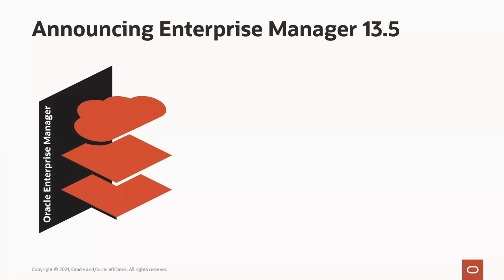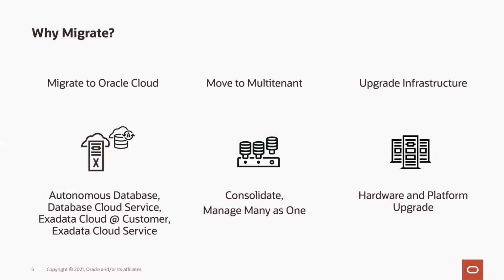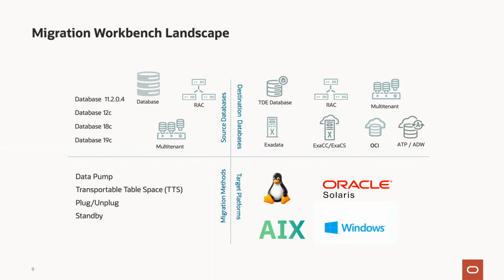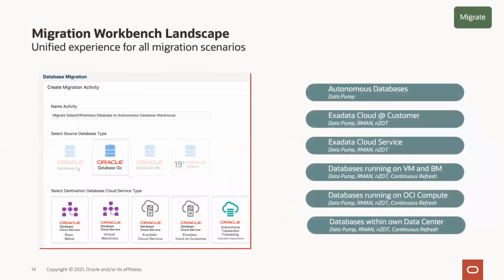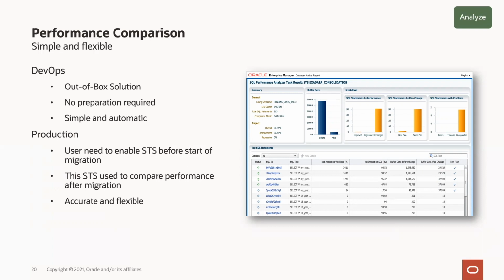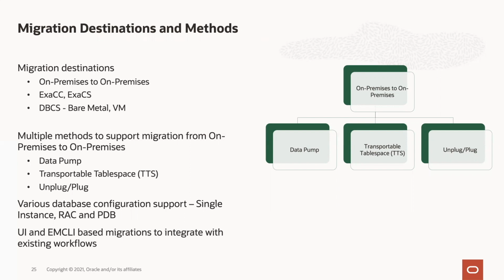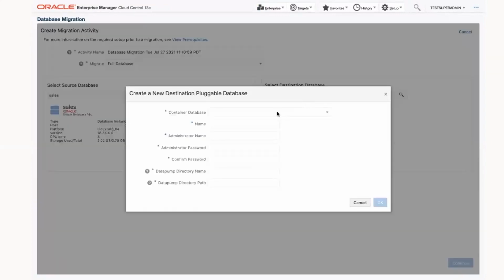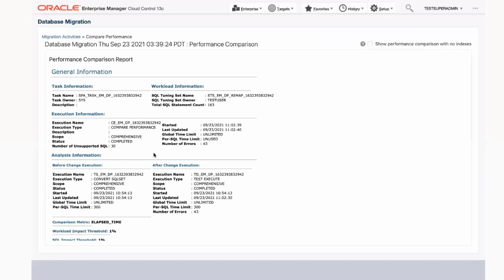Migrate Databases with minimal downtime using Migration Workbench by Harish Niddagatta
Learn how to migrate on-premises Database with confidence to Autonomous, to ExaCC, to DBCS bare metal or VM, and to Exadata on-premises. Use Oracle expertise built into the Enterprise Manager Migration Workbench to evaluate the readiness of database assets to migrate, then use recommended migration technology, and validate results meet your expectations. Make migrations secure, efficient, and agile while reducing the risks of human error. Find out how to assess source database configuration, leverage built-in migration technology to transfer data, and validate the performance of the migrated databases.

Use Oracle Enterprise Manager Migration Workbench to:
• Prepare: Evaluate database migration readiness, dependencies, shapes and pre-requisites
• Migrate: Prepare databases for migration, use appropriate migration methods
• Analyze: Validate results, compare performance and configuration to the source database

If you are migrating databases within a data center or to the cloud, join this session for insight from Oracle experts. This session will include demonstrations and dedicated time to answer your questions.